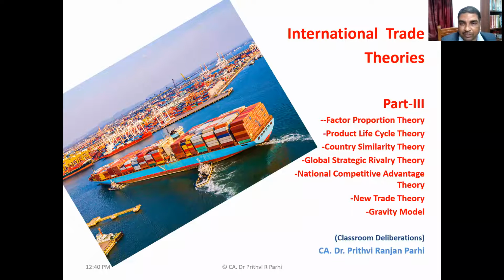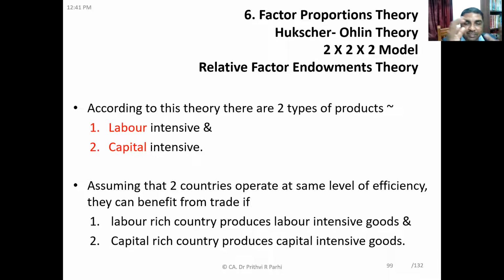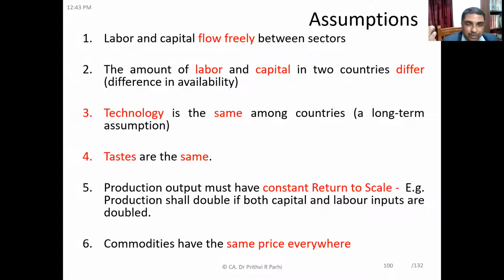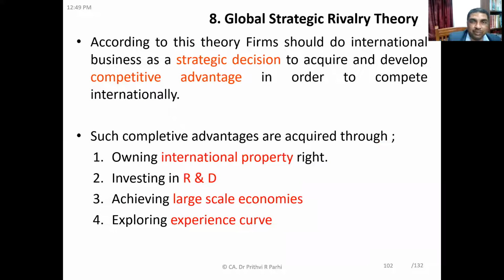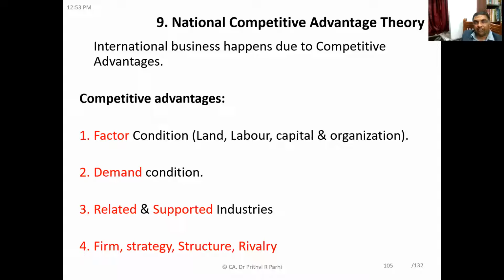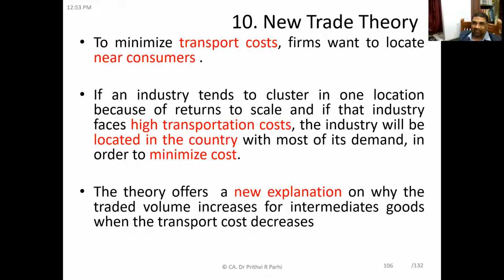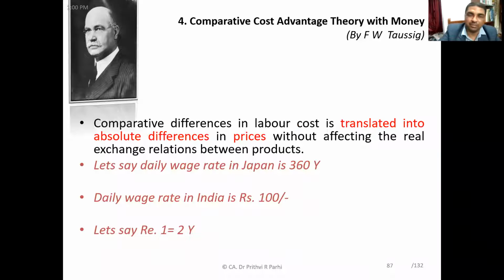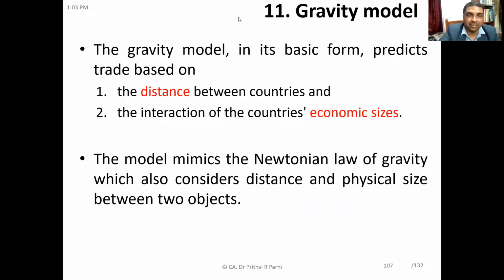International Trade Theories Part 4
Classroom deliberations on 'International Trade Theories  Part 4'